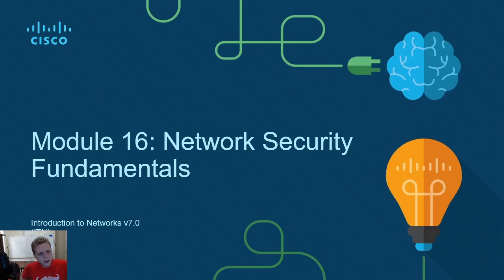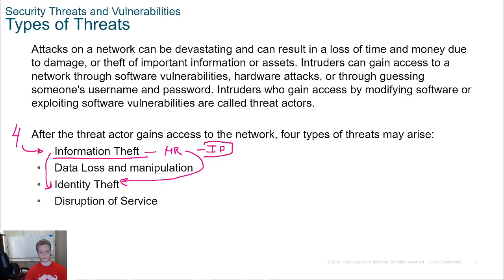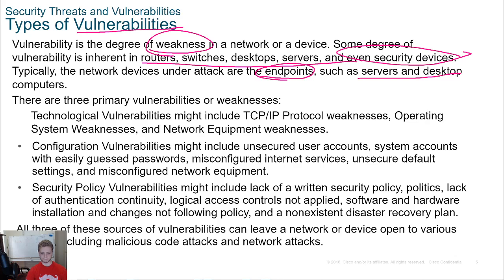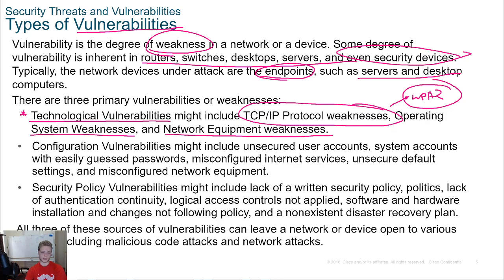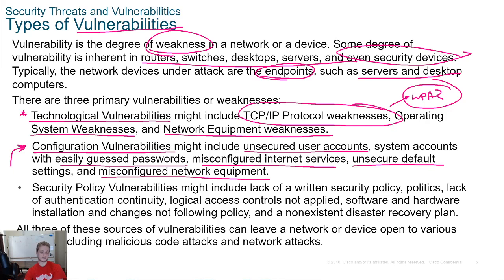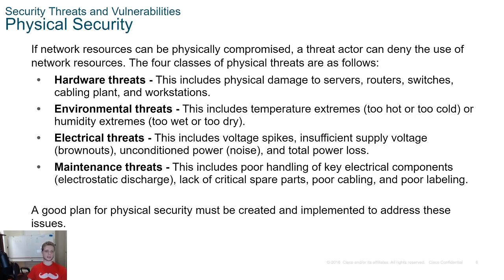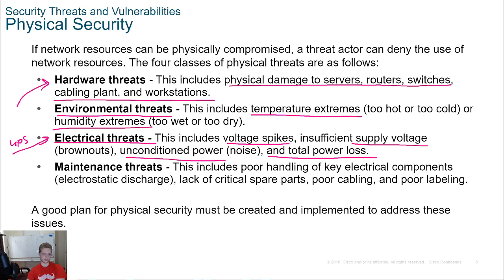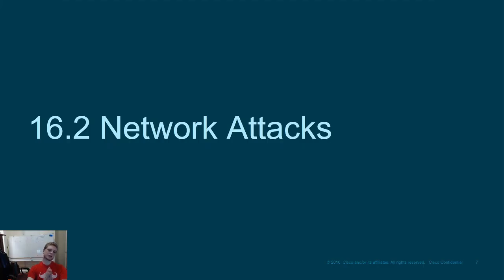Cisco CCNA 1 Introduction to Networks v7 Module 16 Section 16.1 - Security Threats & Vulnerabilities